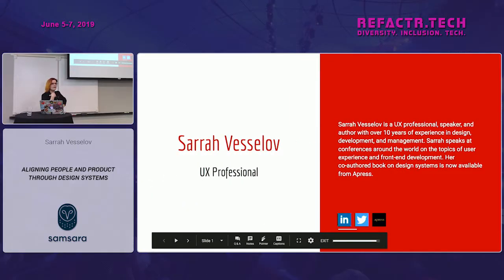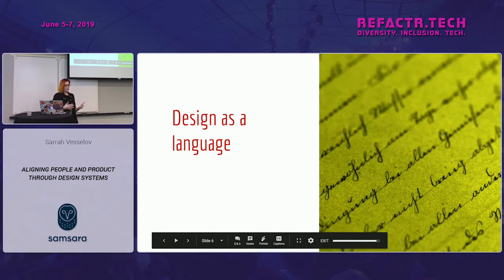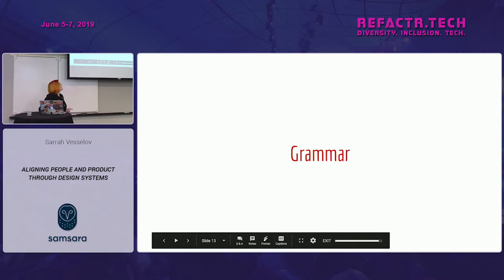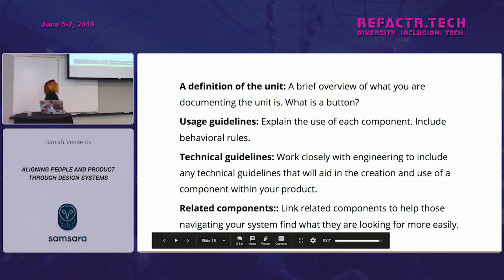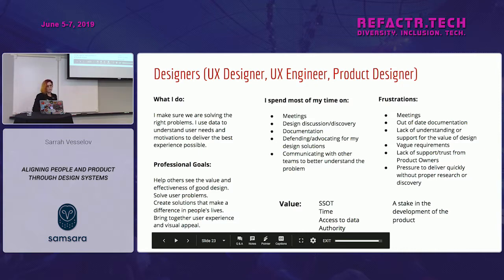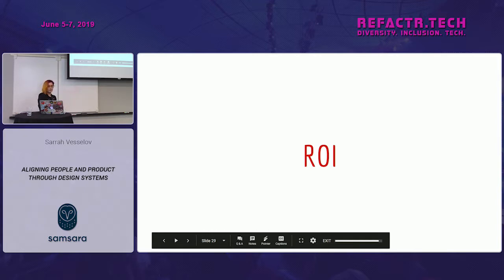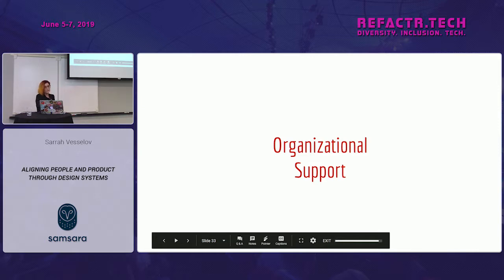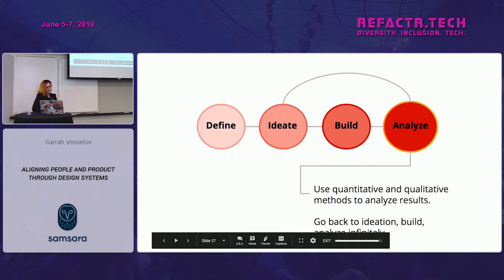Aligning People and Product Through Design Systems - Sarrah Vesselov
With the rise of design-led organizations, the role of designer has shifted from that of mere stylist to being a business' number one problem solver. To build products that people love, designers have to do more than just solve problems. They must structure the way they work, establishing a system of guiding values and principles that support and drive the design process. This design system includes documentation, workflows, and even code. To be successful, it requires the support and participation of the entire organization. This is because design systems are not just for designers. A good design system will provide a solid foundation for your organization, enabling product managers and engineers to make decisions without relying on constant feedback from designers. In turn, designers will gain time to focus on exploring and solving other problems. Based on material from her upcoming book with co-author Taurie Davis, Sarrah will guide you through the basics of building a design system. You will learn how to define a design language that can be understood across teams and establish a communication strategy to sell your system to key stakeholders and other contributors.

Sarrah Vesselov is a UX professional, speaker, and author with over 10 years of experience in design, development, and management. As the UX Manager for GitLab, she led her department in setting the vision and direction of user experience, established an open source design system, and scaled the department from six to fourteen in a little over a year. Sarrah has spoken at conferences around the world on the topics of user experience and front-end development. Her co-authored book on design systems will be published by Apress in 2019.